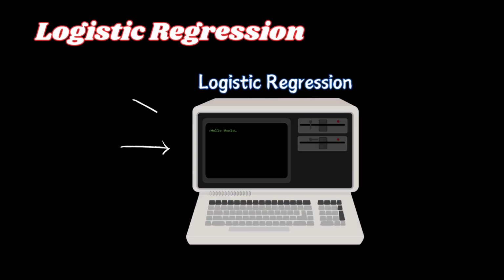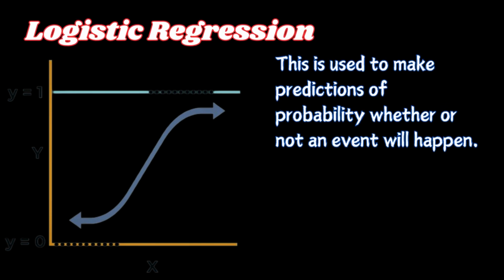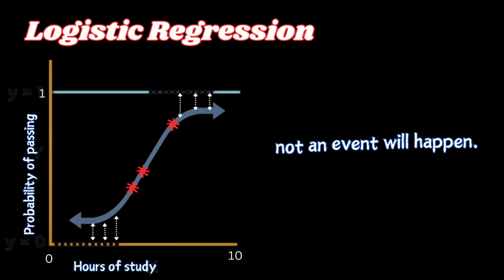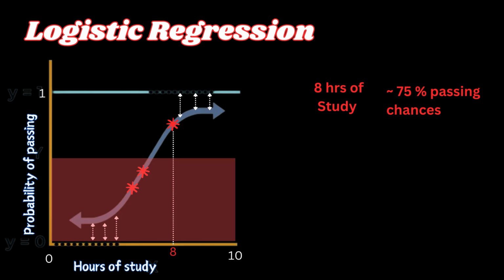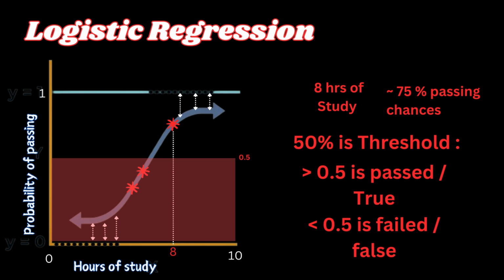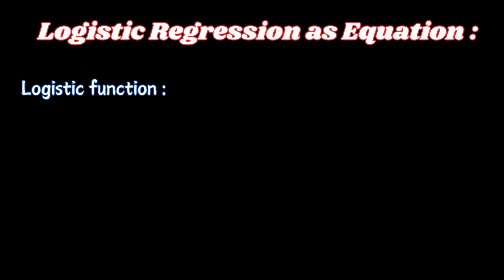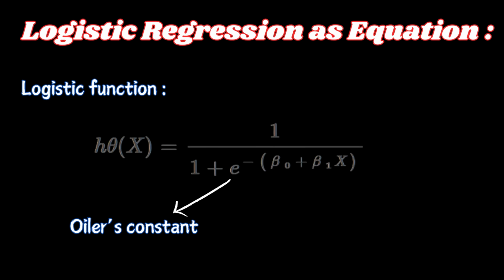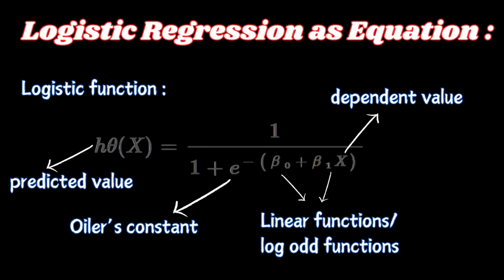Logistic Regression in 3.5 minutes. Supervised Machine Learning.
Hello Everyone !!!
Logistic Regression in 3.5 minutes. With Example. supervisedlearning machinelearning .

Myself - Master's in Data Analytics| Youtuber | Educational blogger | Work with Data | Data is future

My Aim - To share all my knowledge and experience to viewers and help them study with real time data not book and lectures.

In this video we have discussed :
1. Logistic Regression
2. Mathematical Representation of linear Regression
3. Example how Logistic Regression works with example.

For any issues and doubt please reach out through comment section, all questions and queries are welcome.